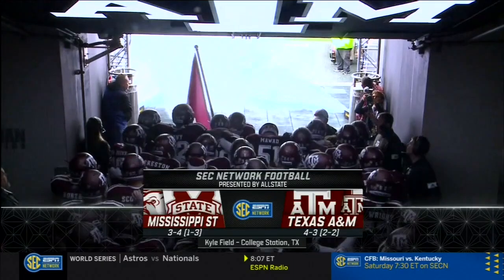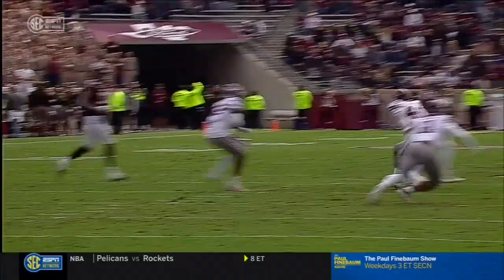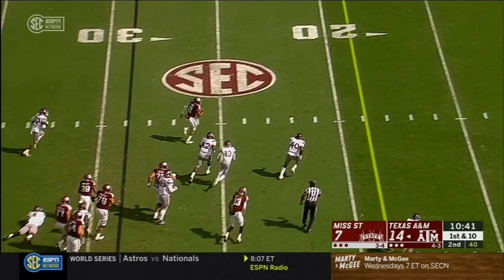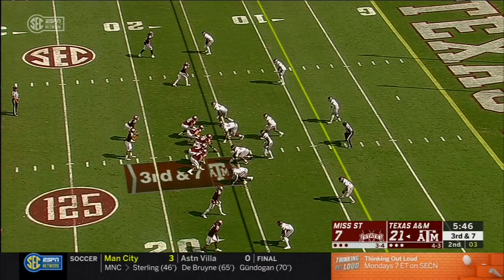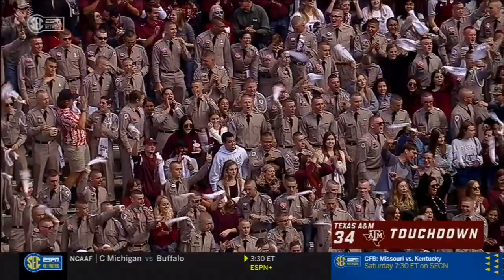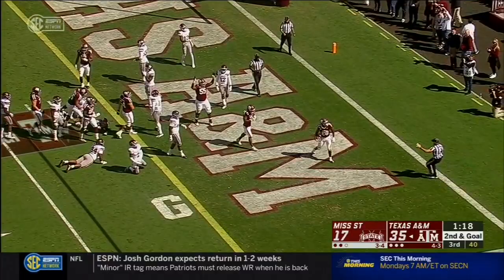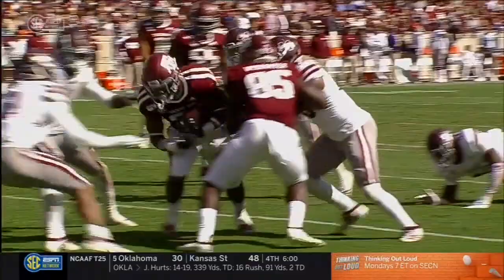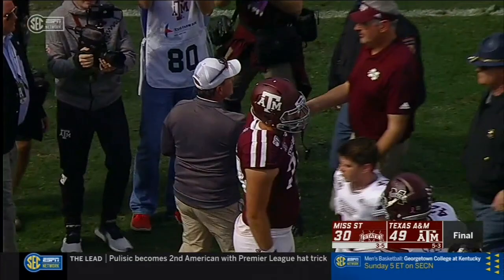Texas A&M vs Miss State 2019 - Highlights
10/26/2019 -- College Station, Texas

Texas A&M 49, Mississippi State 30